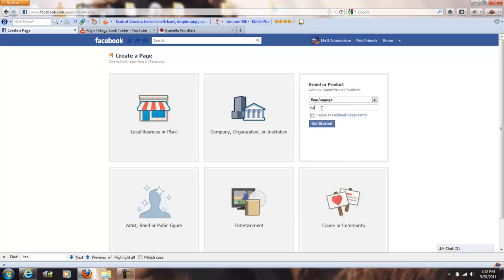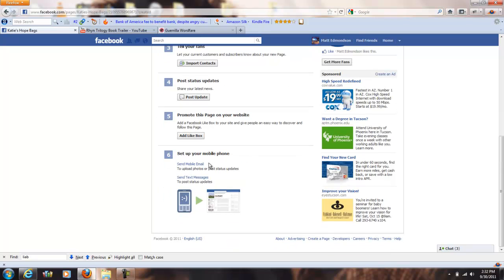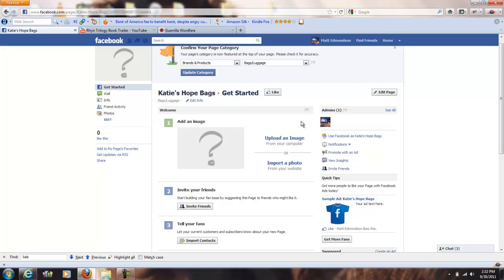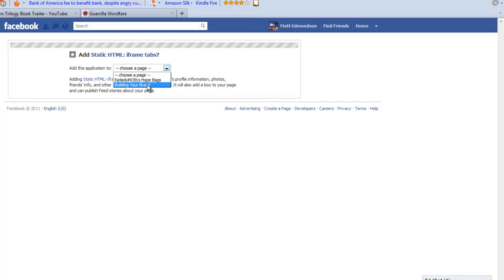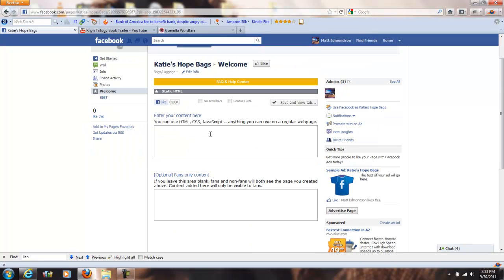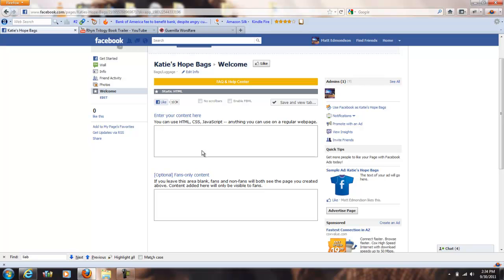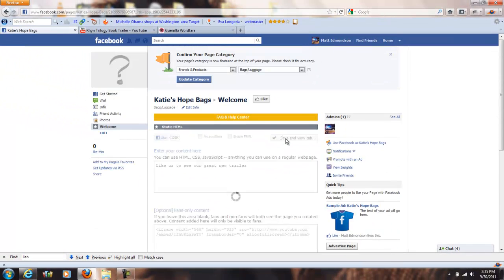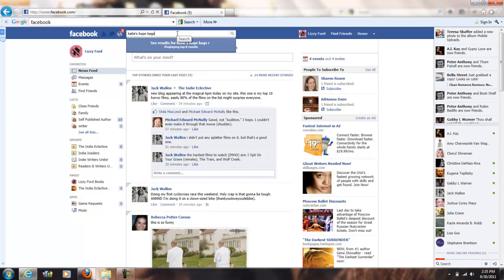Making a Facebook Fanpage and an iFrame App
.This video shows how to make a facebook fanpage and how to use a free app to add a iframe app to your page. We also talk about adding content which a user can only see if they like your page.